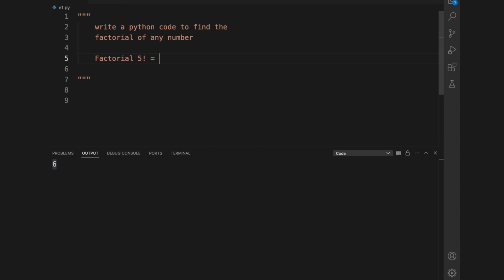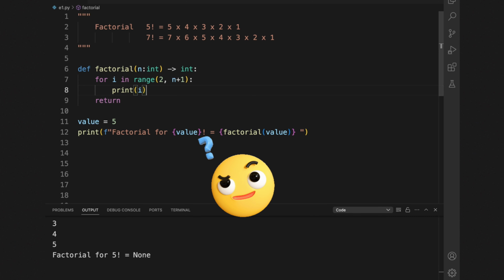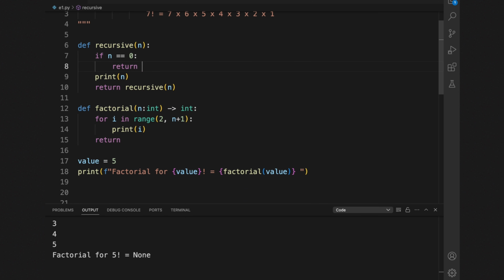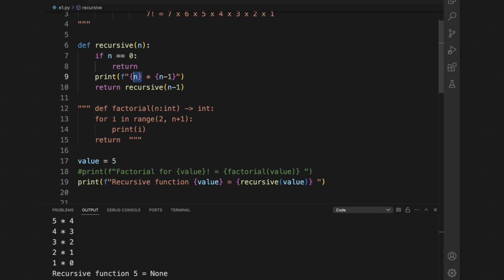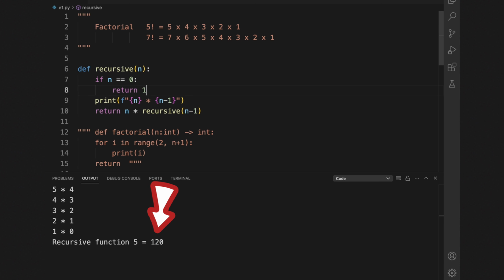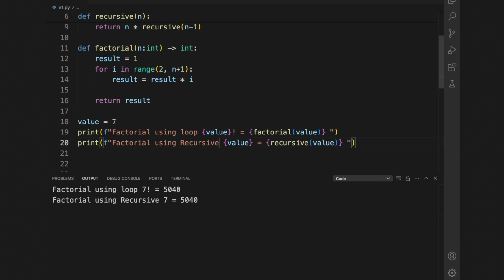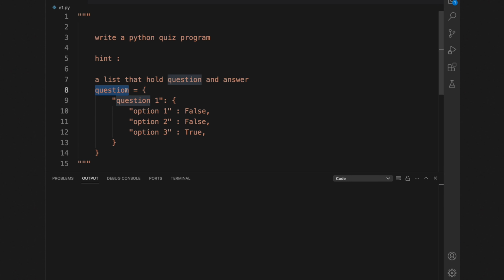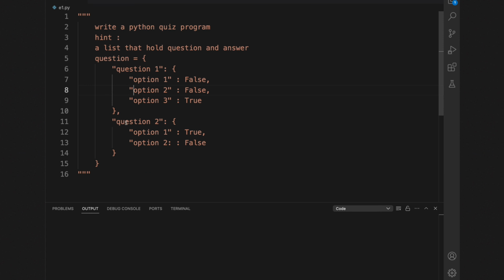Python 108.2: Factorial Computation Using Various Methods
In this tutorial, we delve into the fascinating world of factorial computation using Python. Factorial, denoted by the symbol '!', is a mathematical operation that finds the product of all positive integers up to a given number.

Timeline:
00:00 - Introduction
01:53 - Recursive method
07:12 - Using Loop
09:54 - Assignment